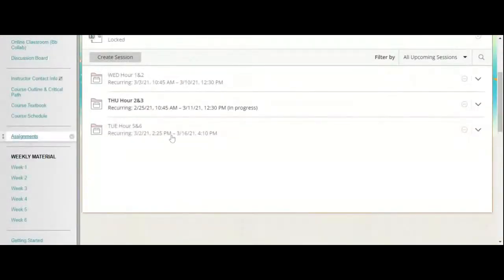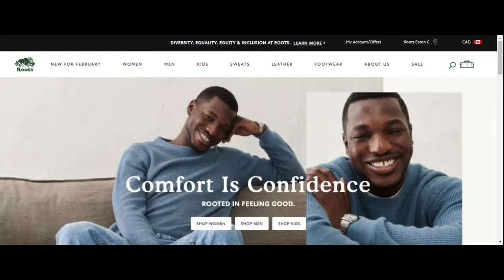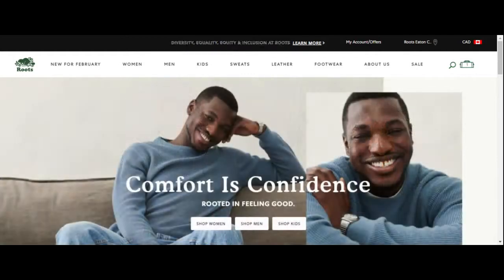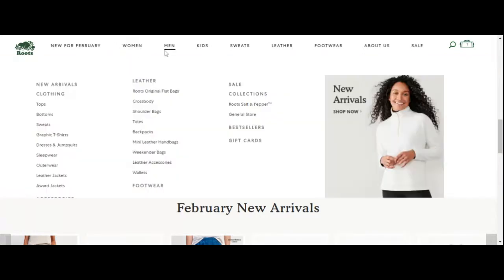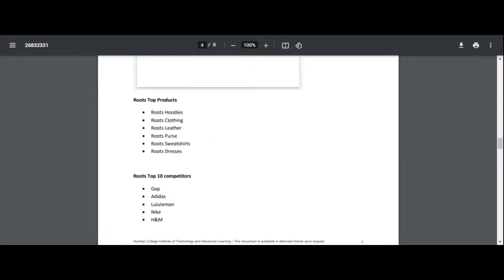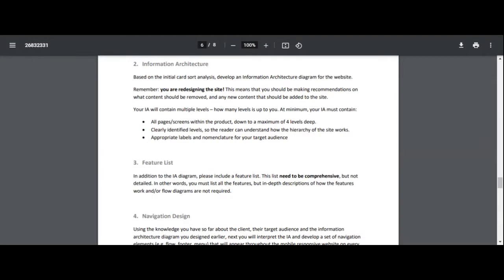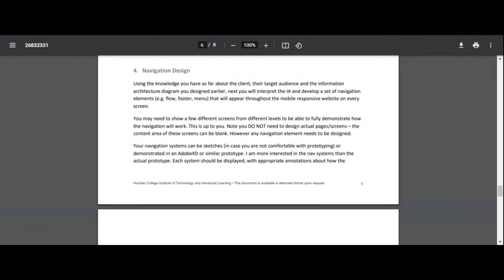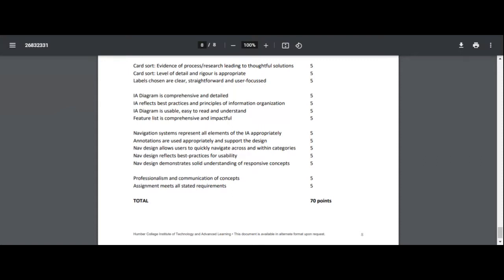Task flows and flows diagramming (UXD5502 2 25 21 THU Hour 2&3)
Learn about documenting features: task flows and flows diagramming. Yves Rannou, Professor at Humber College.